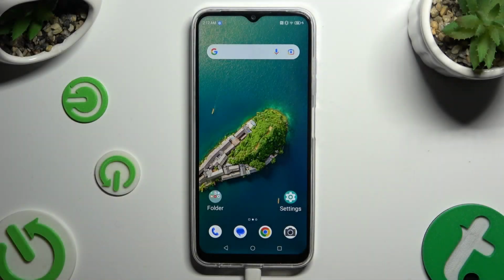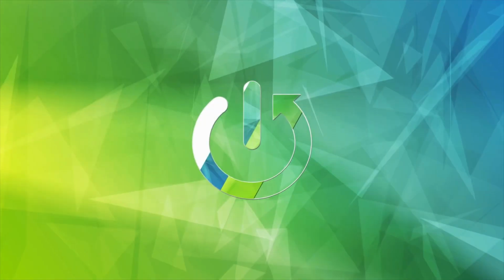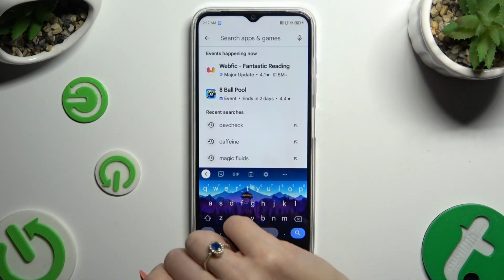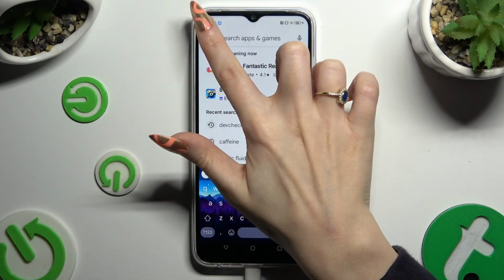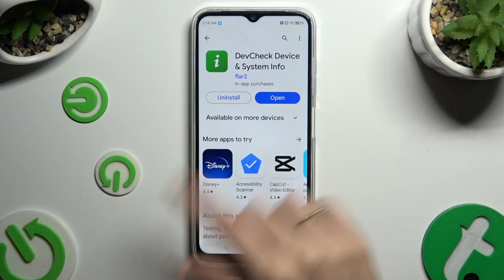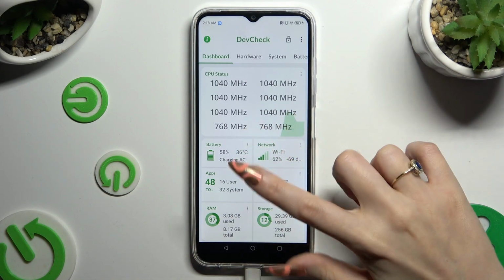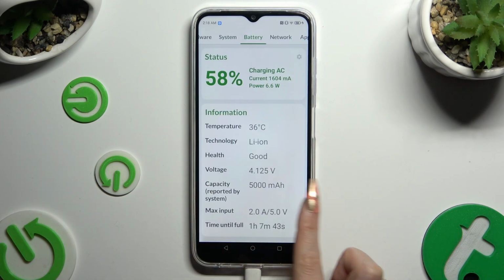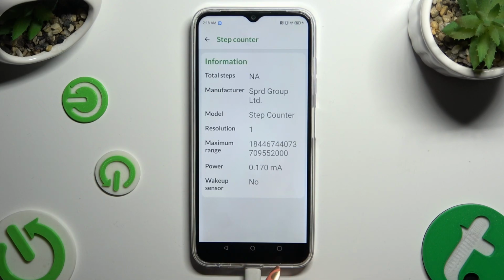How to Check All Device Specifications on ZTE Blade V50 - DevCheck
Explore all the detailed specifications of your ZTE Blade V50 smartphone using the DevCheck app in this comprehensive tutorial! From hardware details to software information, we'll show you how to access and understand every aspect of your device's specifications with ease. Watch now to uncover the full potential of your ZTE Blade V50 and gain valuable insights into its capabilities using the DevCheck app.

How to find a full list of phone specifications on the ZTE Blade V50? How to get all the phone information on the ZTE Blade V50? How to install and use the DevCheck app on ZTE Blade V50?